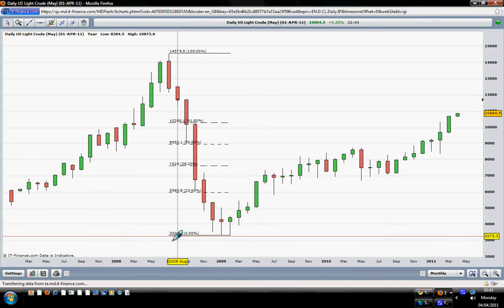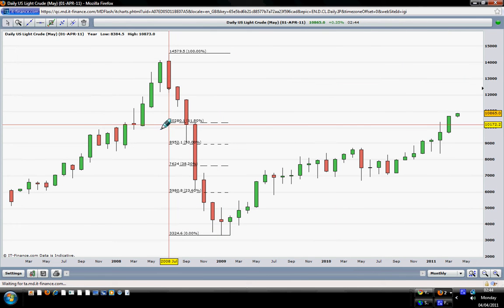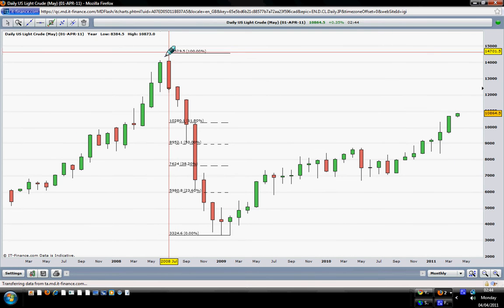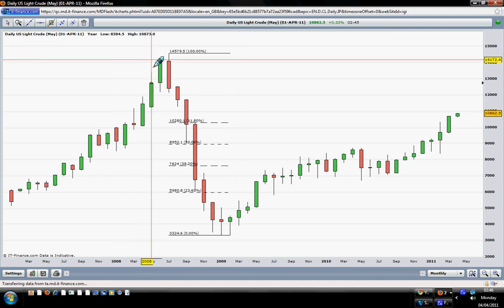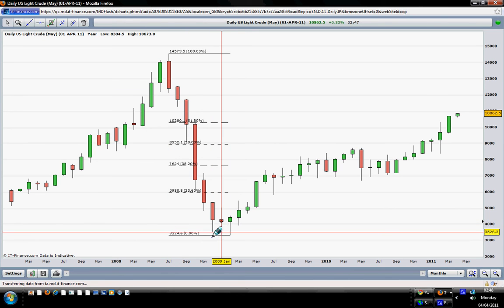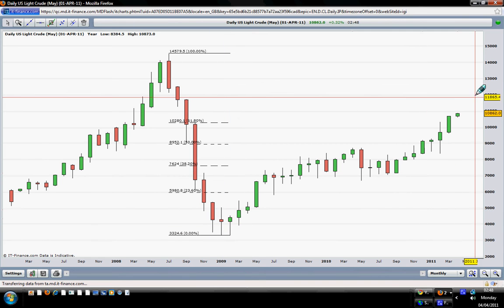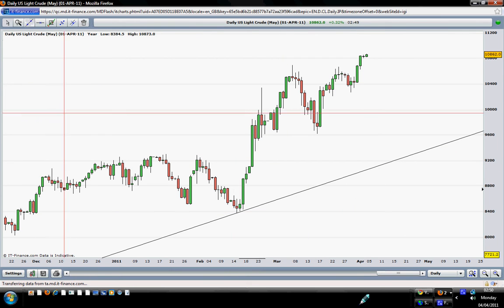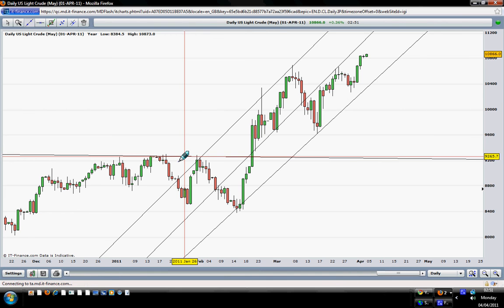trading crude oil.avi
This is video about trading crude oil.